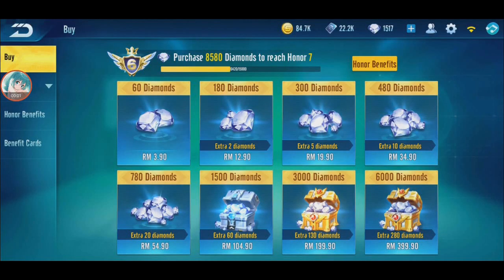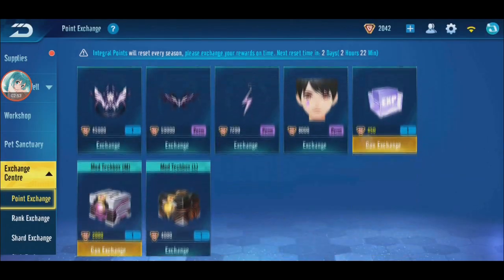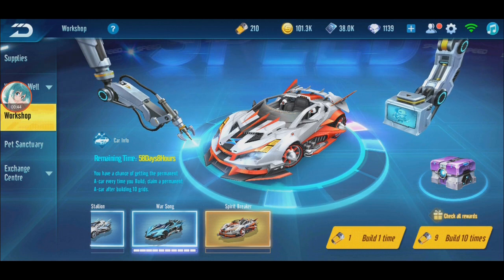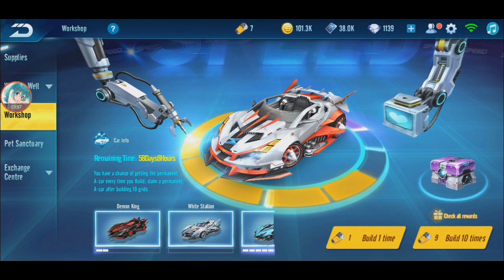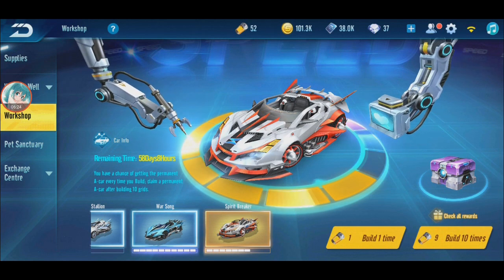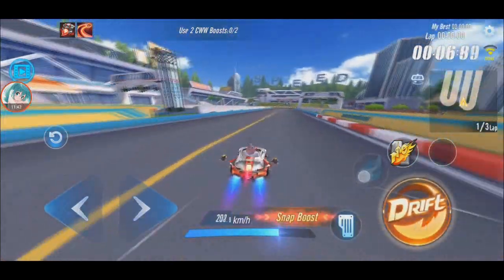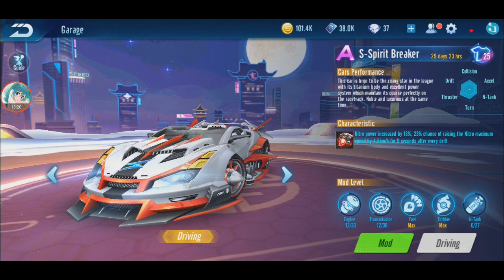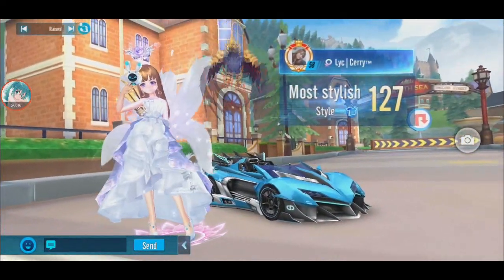The Second S League Car - S-Spirit Breaker 【Garena Speed Drifters】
i have 210 batteries, how far can I reach for this new car?
S-Spirit Breaker or (S-Ghost) has released in Garena Speed Drifters.